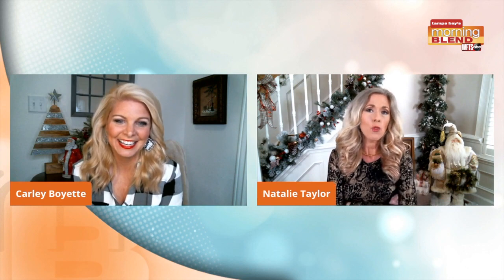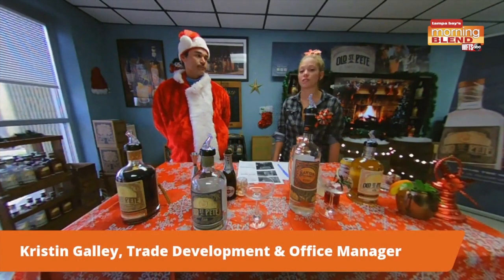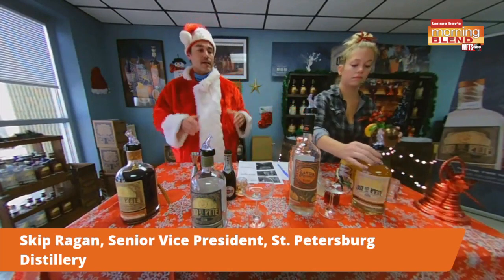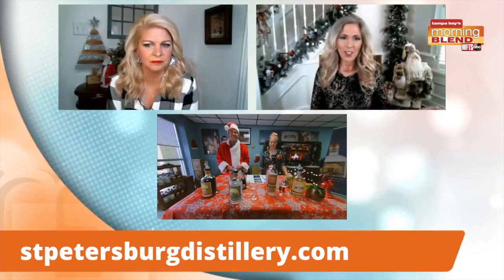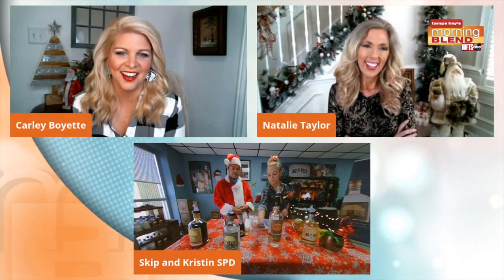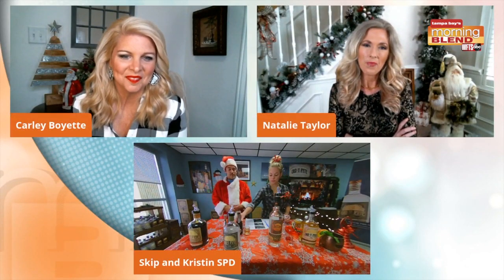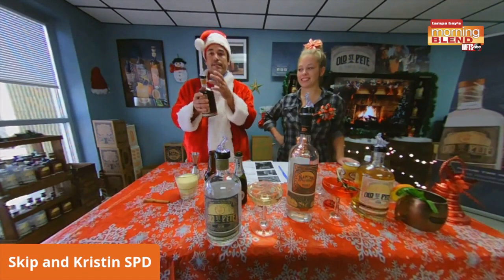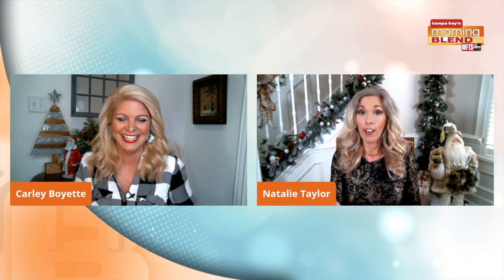St. Petersburg Distillery | Morning Blend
Holiday cocktails for everyone's tastes that can be made at home with St. Petersburg Distillery products.